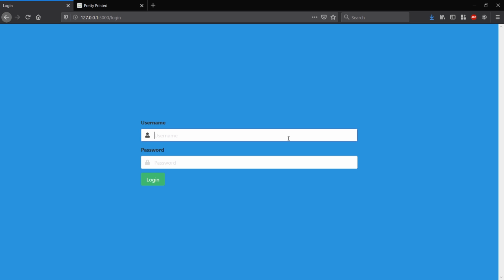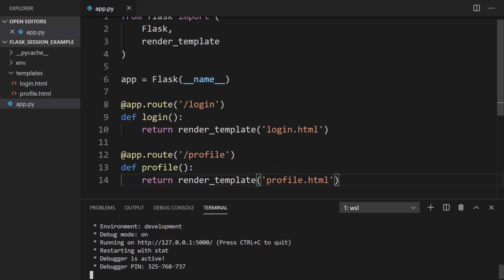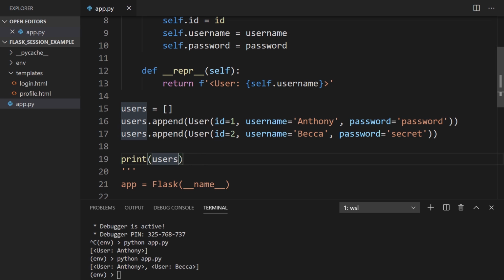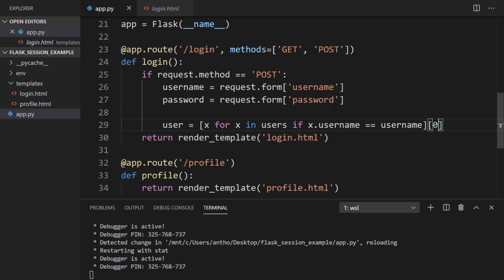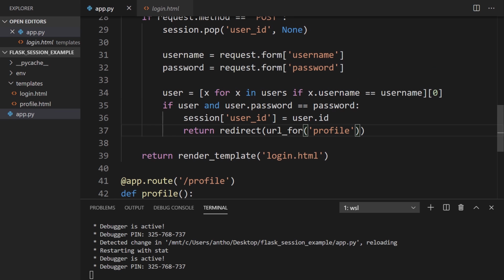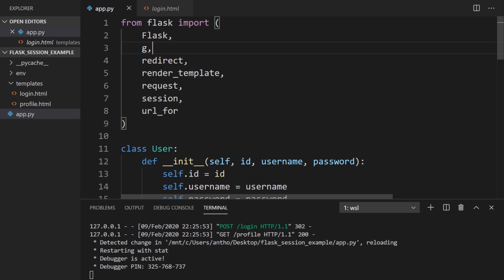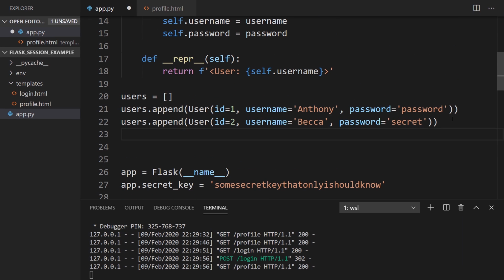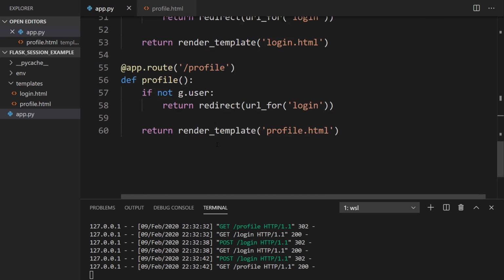Creating a Login Page in Flask Using Sessions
Sessions in Flask to create a simple login form.